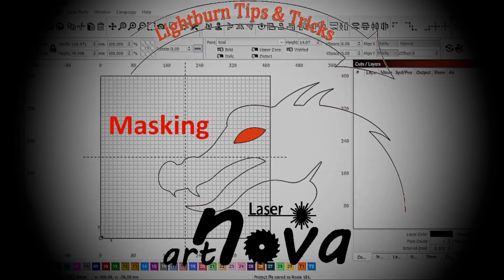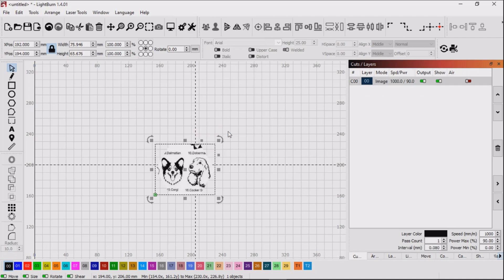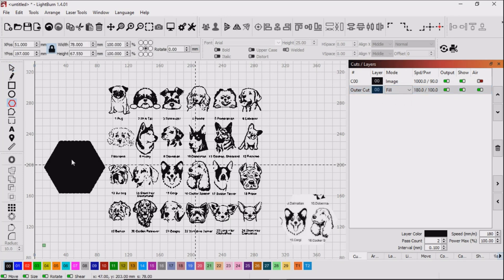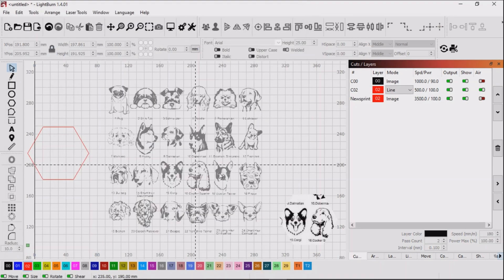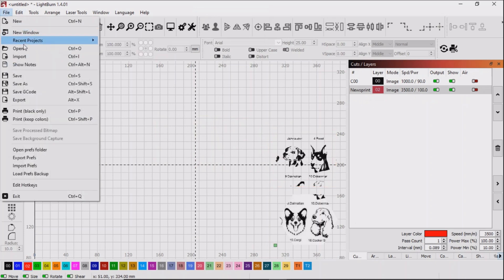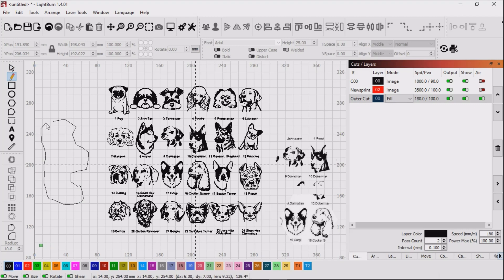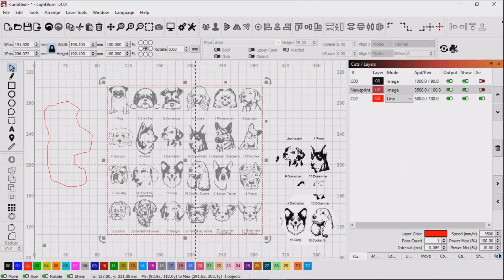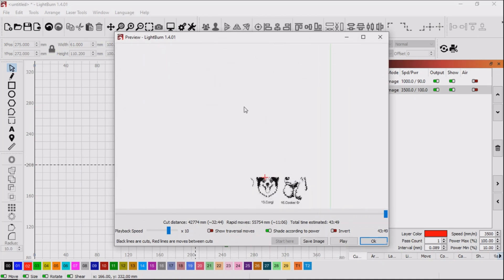Masking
Masking an image file using Lightburn with a solution if it is not an image but a vector file you wish to mask. Quickly and simply.